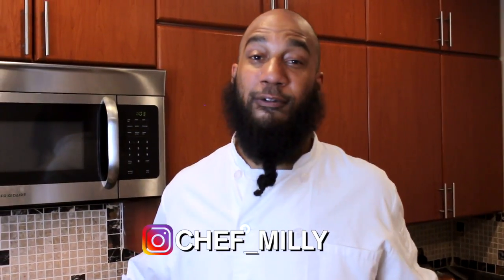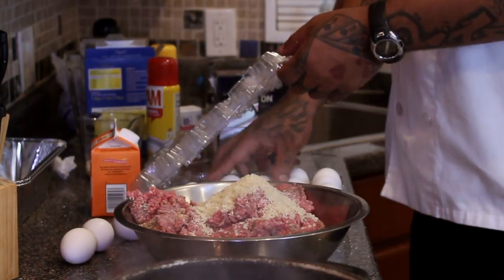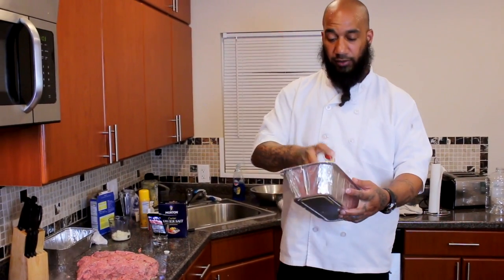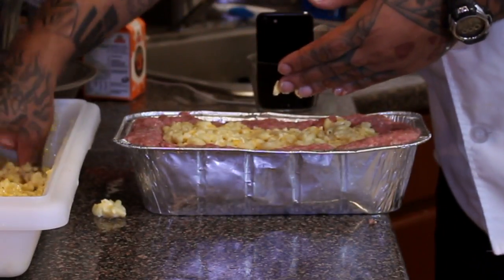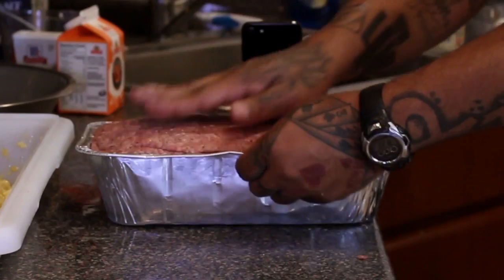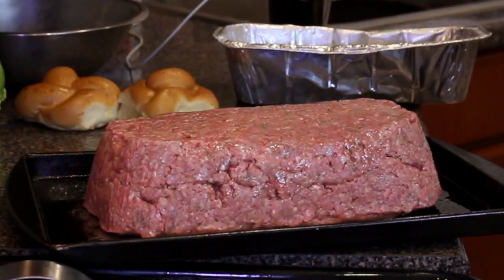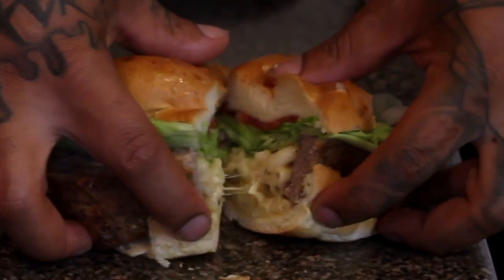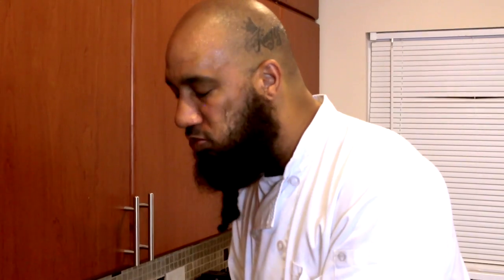CookingWithChefMilly -Meatloaf stuffed with Mac & Cheese -Ep 1